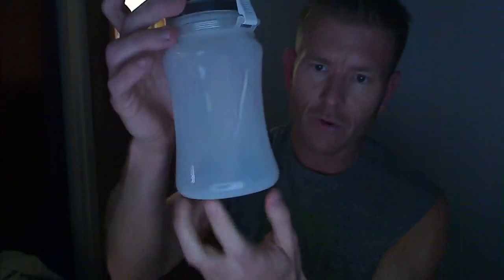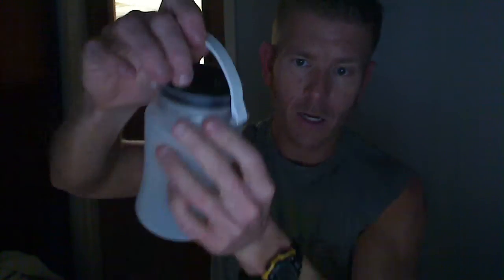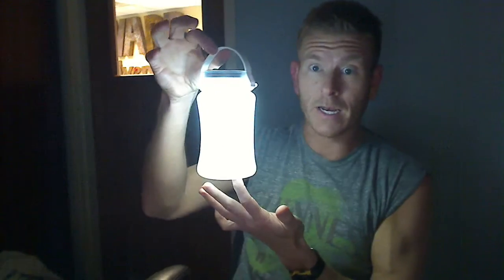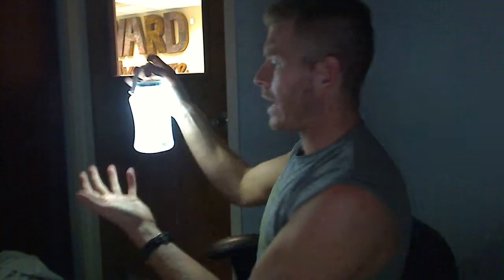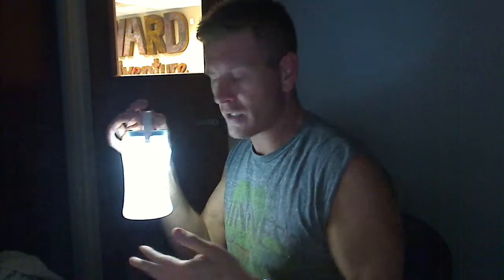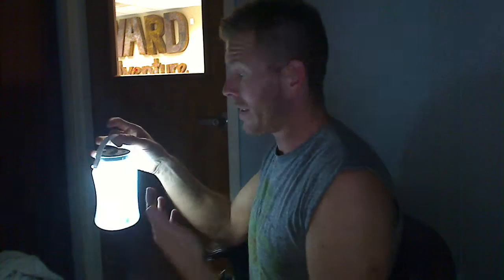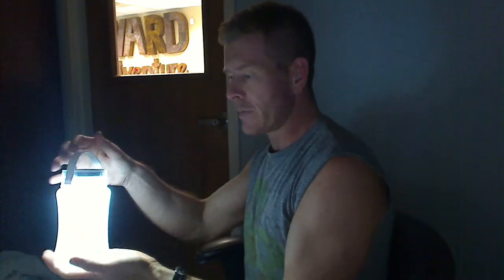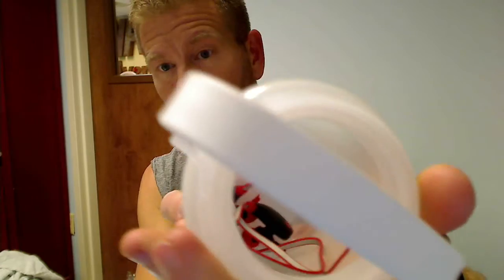Solar Waterproof Lantern